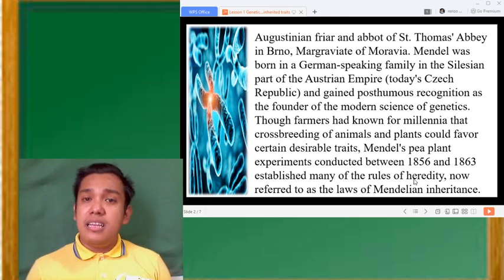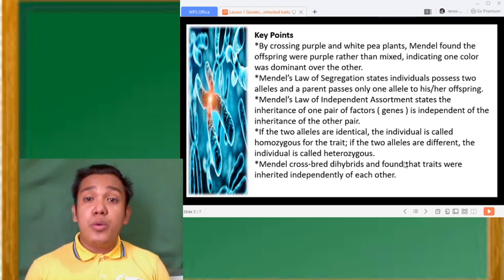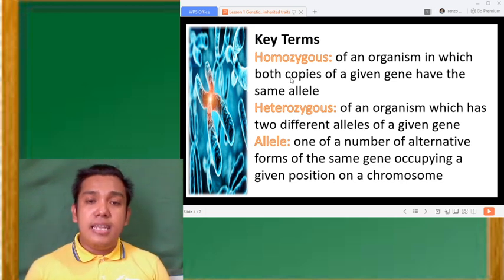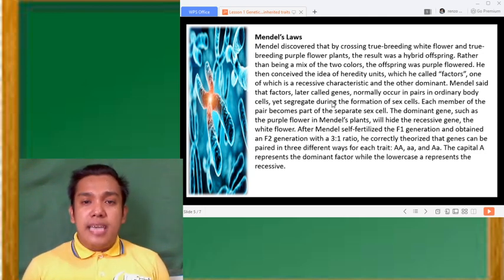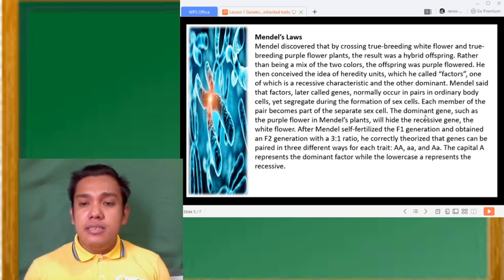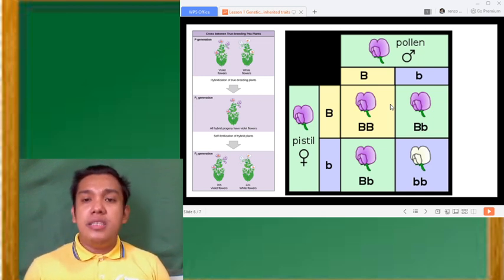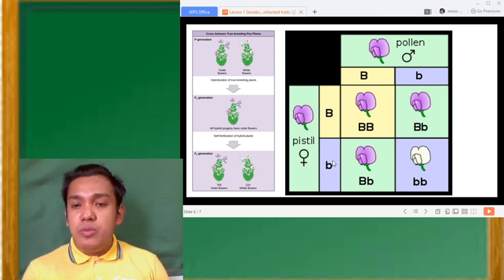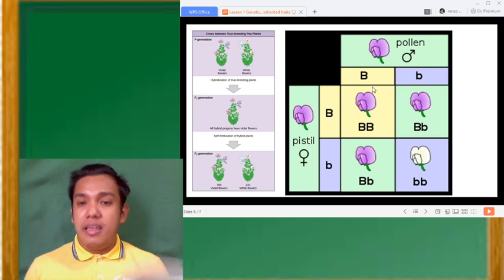genetic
Medelian's Theory